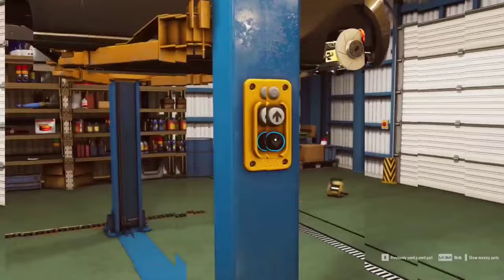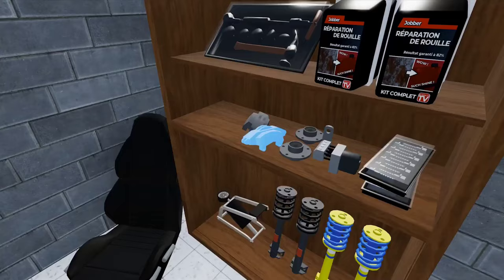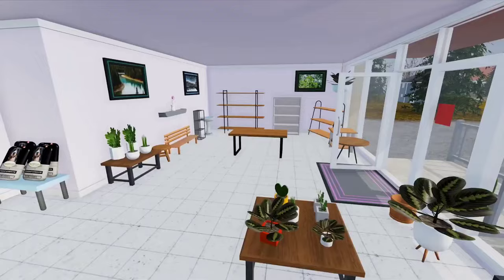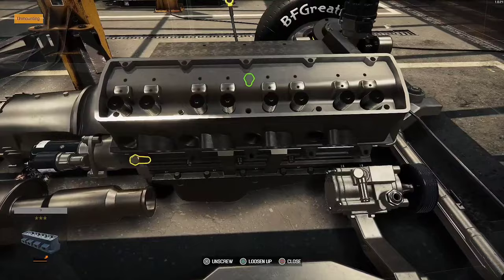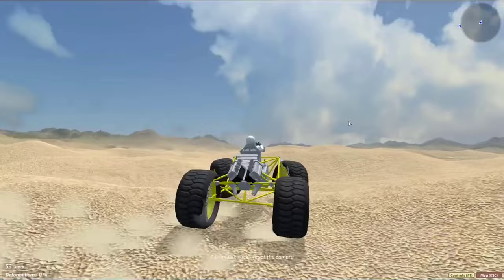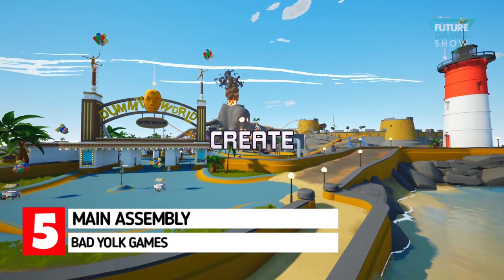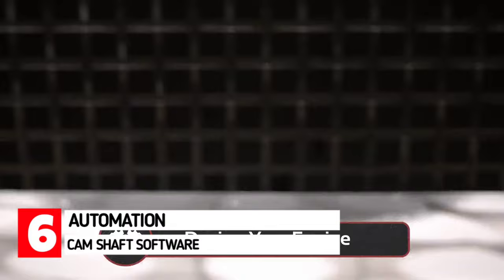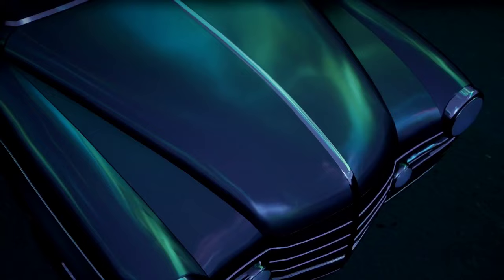6 Games on PC That Lets you Build your own Car!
Now, If you're someone who loves cars and has always dreamt of building your own custom vehicle, then you're in luck. There are plenty of games available on PC that let you do just that, and I've rounded up six of the best ones for you.
In this video, we'll take a closer look at each of these games, exploring their features and mechanics.